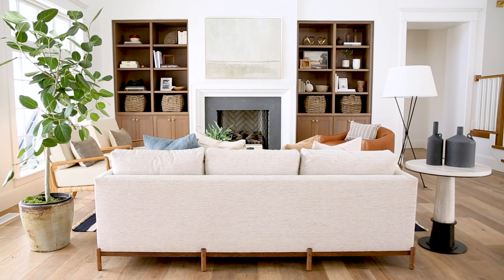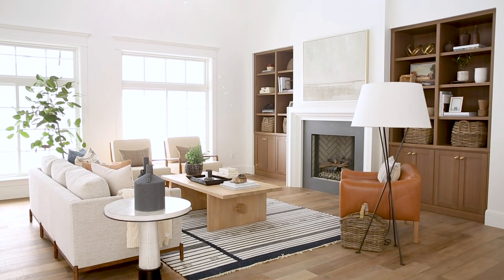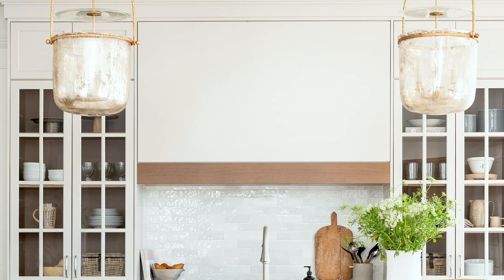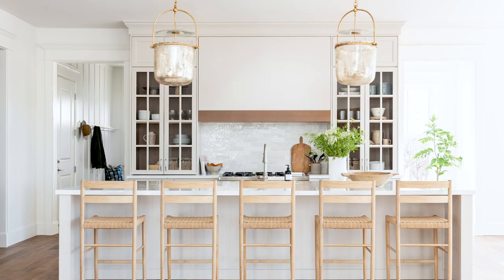Pinebrook Project Living, Kitchen, and Dining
Today, we're sharing a living room from our latest design project! It's a spec home! So we designed it before anyone moved in. Complete with warm tones, transitional textures, and timeless pieces, this space is one of our new favorites.